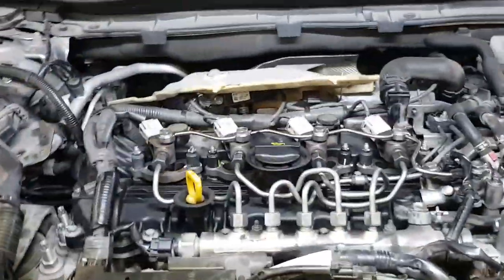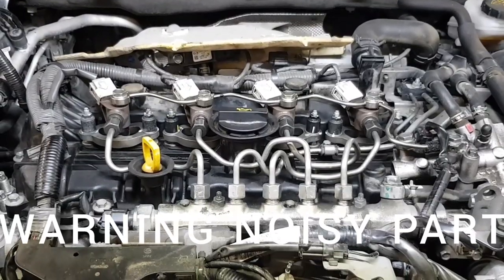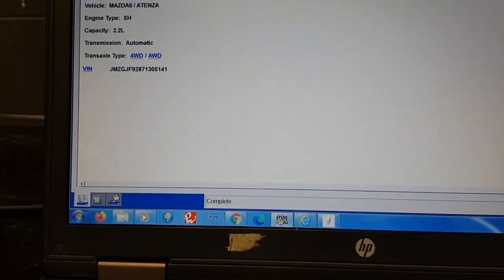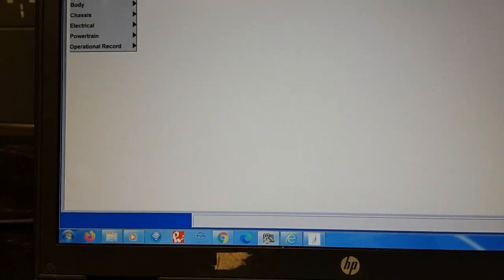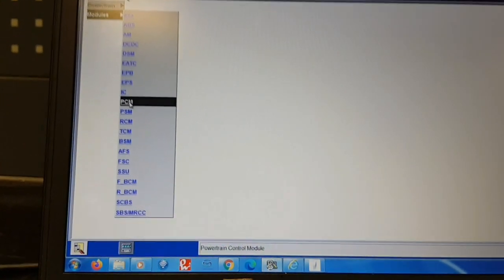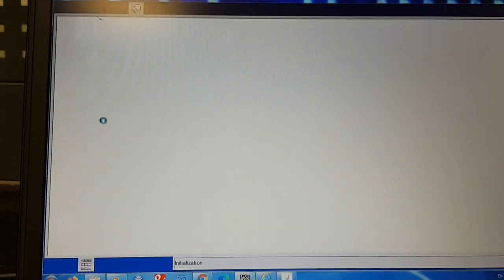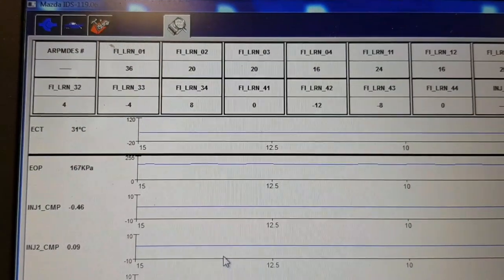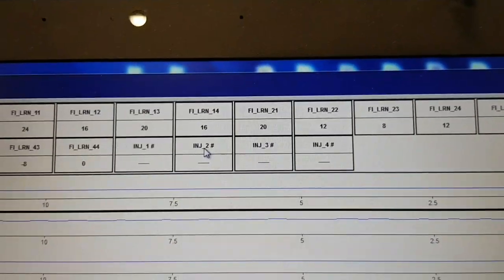Mazda Skyactiv 2.2 D Engine noise, quick and precise diagnosis.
This engine failure is an extreme and rare case caused by negligence regarding oil changes and service intervals. (More about possible cause under main description)

A simple and precise diagnosis of engine noise can be applied to any brand of engine. In this instance, we are dealing with Skyactive 2.2 diesel engine knocking noise.

Link: Timing chain and oil pump chain (BALANCER UNIT) removal installation. Important info: you do not need to remove the sidewall (side cover) for the removal of the balancer unit. ( mark sprocket and oil pump chain, so you can align with the chain, later on, remove sprocket's bolt and remove the balancer unit)

 In this case, I suspect there was an injector gas leak causing carbon build-up and gather on the oil pump filter( its proper name is Strainer), So the Strainer gets clogged and inhibits lubrication.
To prevent lubrication failures, Mazda introduced software to monitor oil pressure constantly, and if the oil pressure drops below a particular threshold, a warning light gets triggered. At this stage, it is not harmful to the engine. What is dangerous is the negligence of the driver. (often, the vehicle comes for inspection after hundreds of kilometers since the initial malfunction). For the Mazda workshop, it is easy to check at what mileage DTC had been set, available only for dealers.

Prevention: in the case of a warning light, go to the dealer right away, do not delete error codes; it will give the technician a clearer picture.

Prevention with no issue: ask for replacing injector gaskets every 100 thousand km. Cost is incomparably low to the price of any related repair.

Another essential factor is proper engine oil. Other oils not approved by
the manufacturer will not withstand oil dilution, so use genuine oil:
Engine oil for (Europe) Mazda Original Oil Supra DPF 0W-30, Mazda Original Oil Ultra DPF 5W-30, Alternative ACEA C3 0W-30, 5W-30.
Engine oil (Except Europe): Viscosity (SAE) 0W-30, 5W-30 Grade ACEA C3
Australia and New Zealand: Viscosity (SAE) 5W-30 Grade ACEA C1 or JASO DL-1

Regarding wrong oil and not performing an oil change is common practice (oil gets diluted with diesel and the lubrication gets significantly worse, especially at the end of its life). Oil life is dependent on your driving habits and driving distances. If you drive short distances daily, the automatic  DPF  regeneration is performed more often, so oil increases dilution. That is why Mazda has introduced flexible service and oil change. PCM (Powertrain Control Module) software can monitor driving distances, frequency of DPF regeneration, and other factors contributing to faster deterioration of engine oil and depending on gathered data to inform you when oil change is needed.